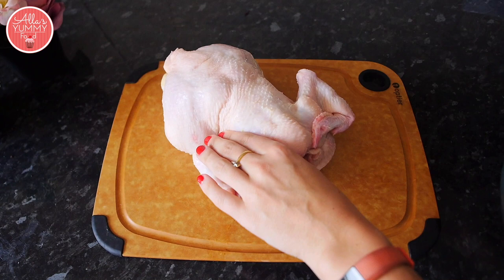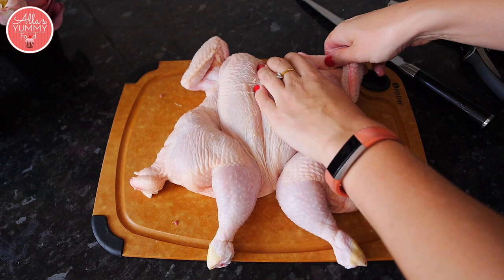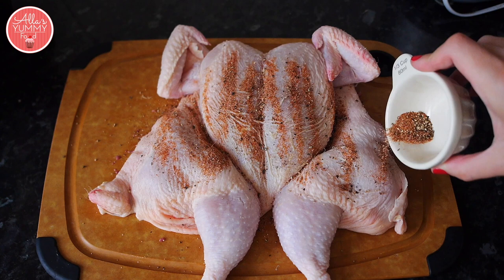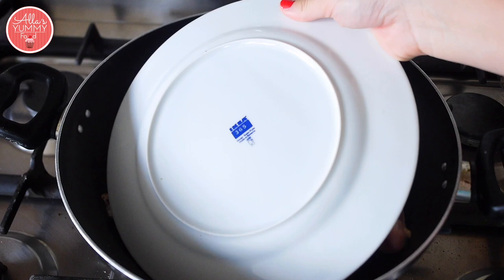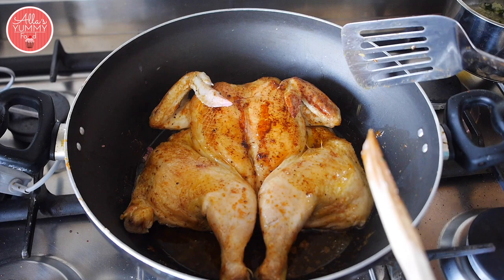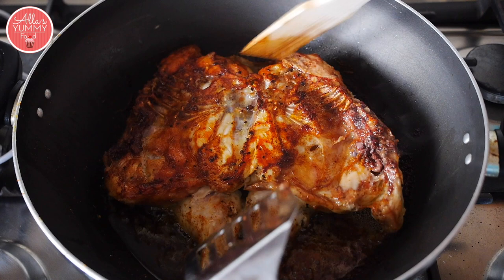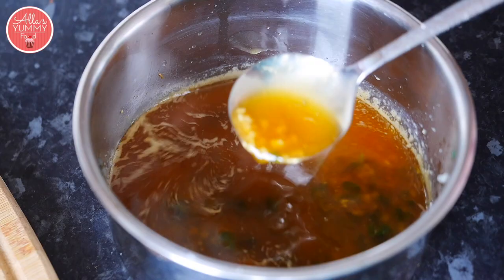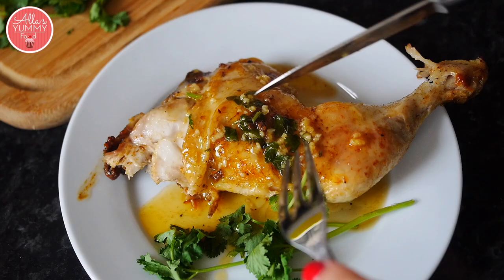Chicken Tabaka (Tapaka) Recipe | Georgian Pan Fried Chicken Recipe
Flattened chicken called Tabaka is a staple dish in Georgia, simple and delicious. Traditionally, it was made on the clay dish called a ketsi with heavy piece of clay on top to flatten the bird.  You can easily substitute heavy cans of soup or crushed tomatoes for a stone. In order to distribute the weight of the stone evenly, you’ll want to put a plate on top of the flattened chicken and then put the stone (or cans) on top. As the seasoning is minimal just salt and pepper I really recommend that you buy organically grown chicken that has lots of natural flavor. Cornish game hen is great in this recipe as well.